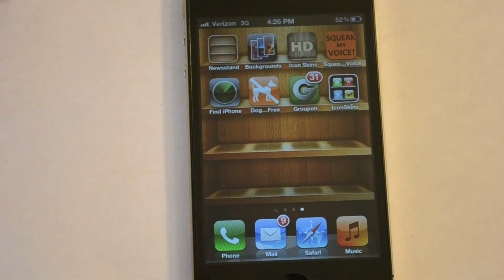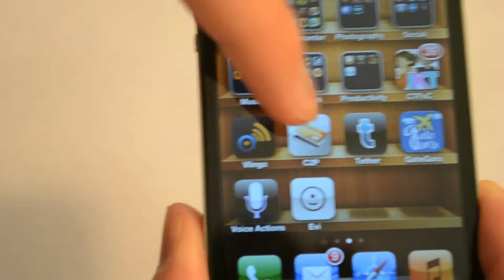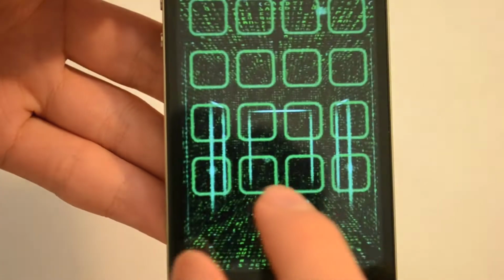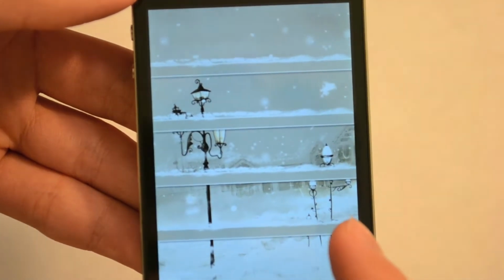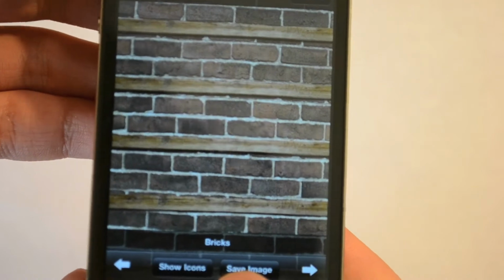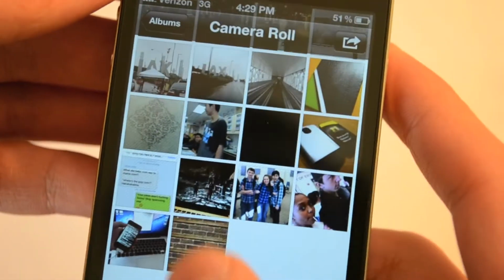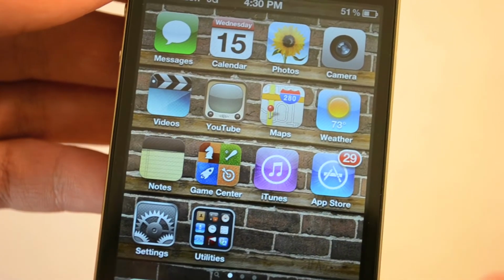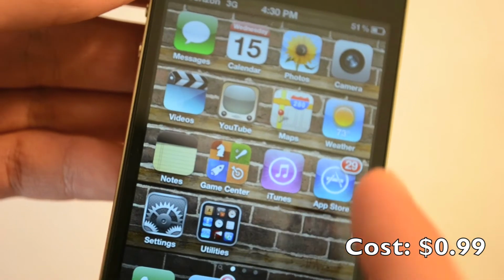How to Customize Your iPhone or iPad with Icon Skins! (NO JAILBREAK)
I have been using my iPad 2 and my iPhone 4 for a while now and it is very stale. I came across the iOS app, Icon Skins and it "Spiced" things up for my iPhone.

**NOTE: Interactive videos/Annotations may not work with portable devices.**